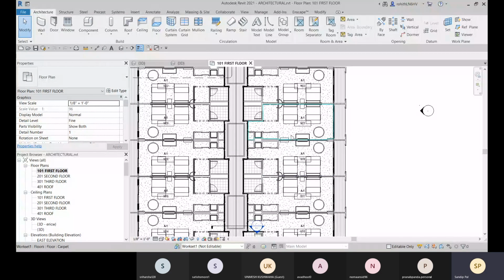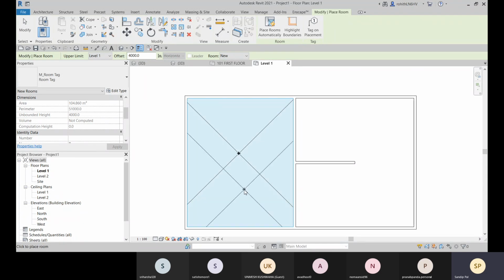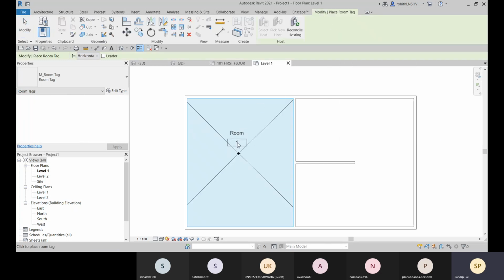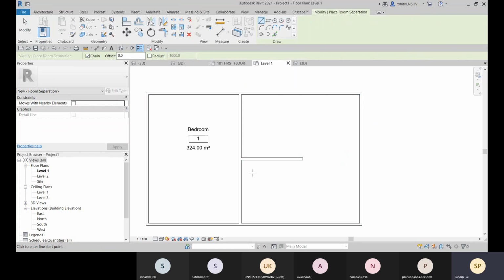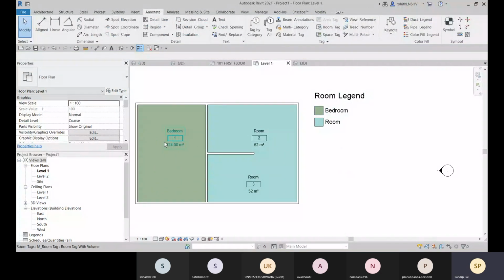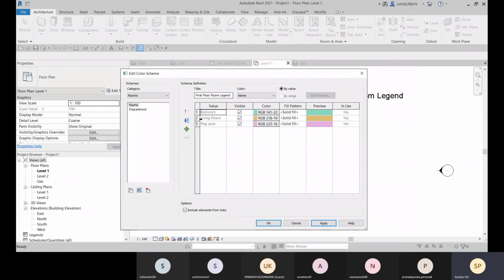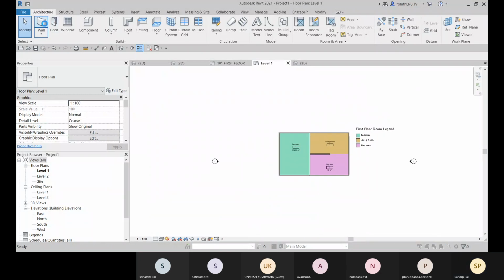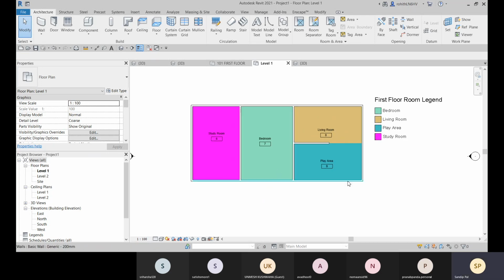10th Revit Arch Class For Batch Sun